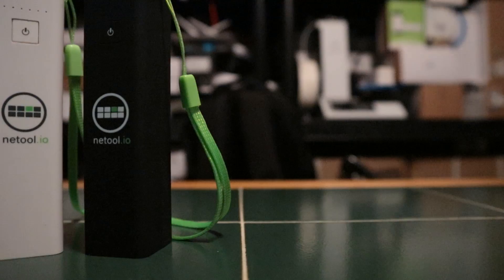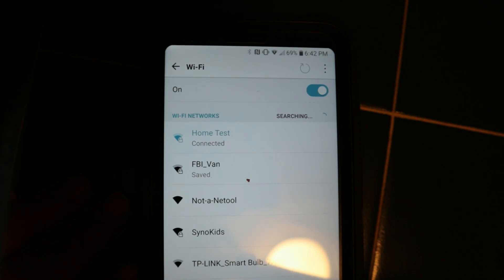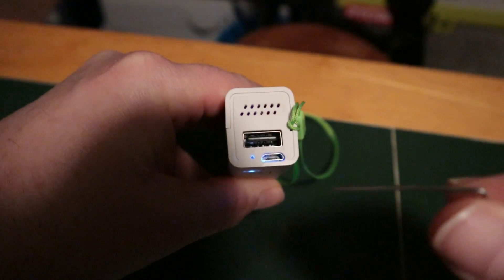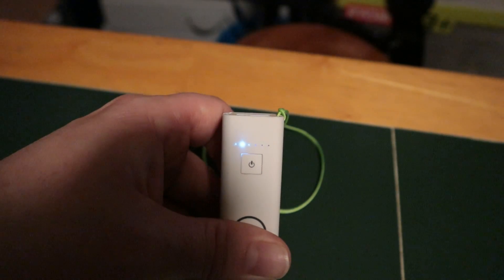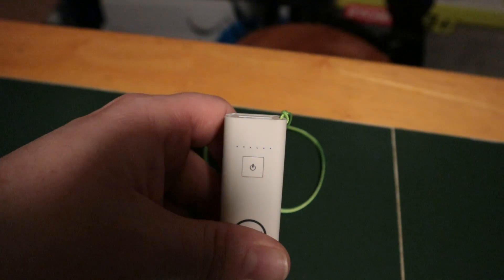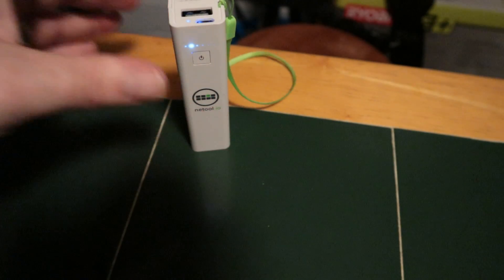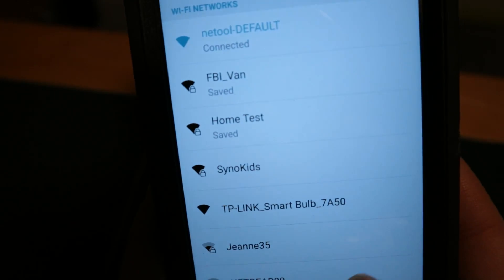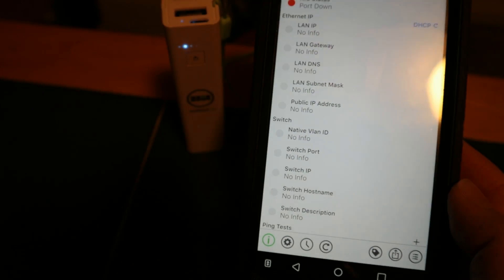Netool Troubleshooting Reset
If you push your Netool hard like I do, remember, it is a computer.  A TINY computer.  Sometimes we need to reset it.  The most common thing we've heard about is not being able to find the Netool on WiFi any longer.  Follow this quick video to factory reset your Netool!